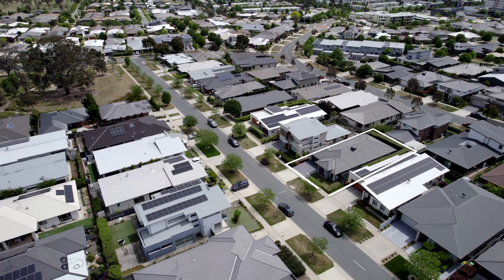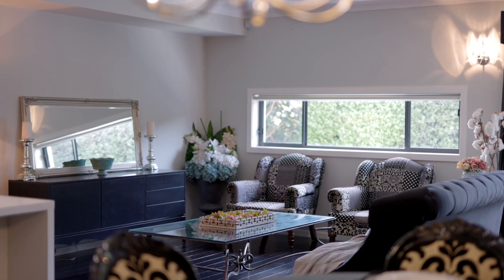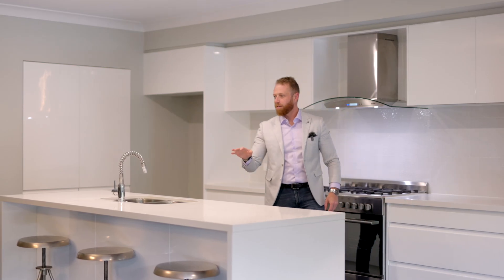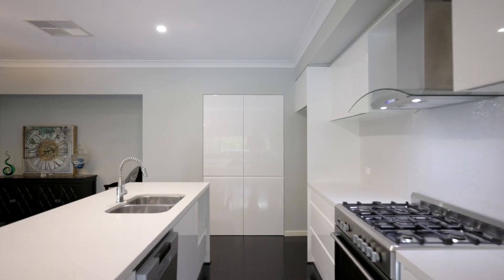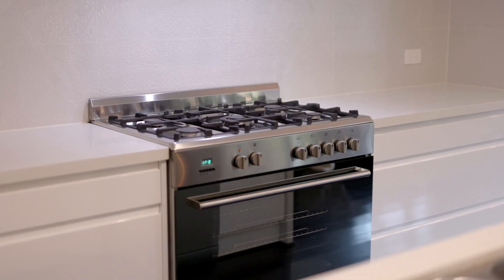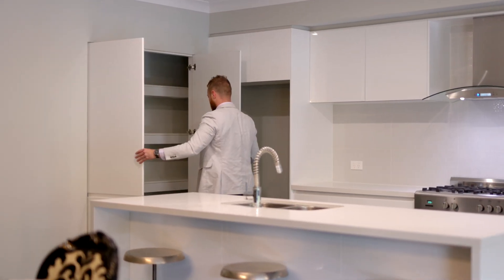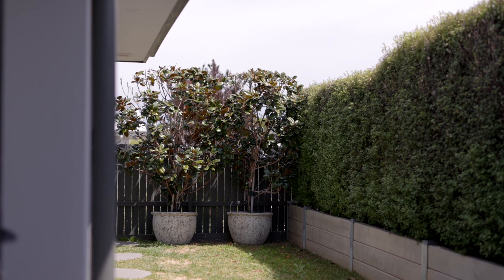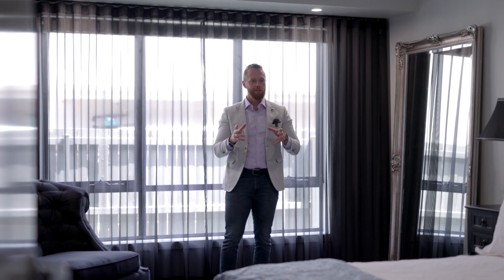17 Lanaba Street, Crace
•THE DOOR IS OPEN, WELCOME HOME•

The property will be going to Auction on 25/11/2023 at 9:45am with offers welcome prior to auction.

A WORD FROM OUR SELLERS;
"We still remember the day we bought the block of land and started building our home. We have designed our home to suit our needs and will surely miss lots of things about it.

We enjoyed the house year-round with evaporative cooling for summer and the amazing in-slab hydronic heating that never left the house or your feet cold! You won't wake up to cold bathroom tiles, or a cold toilet seat again! The hydronic heating is cost-effective and creates a naturally warm house day and night that is also great for people with allergies. We will surely miss this in the unforgiving Canberra winters!

The extremely tough and elegant dark bamboo flooring, which is featured through the wide long hallway and open plan living areas is a neutral design choice, which we have loved!

One of our favourite things to do was take a hot bath in the clawfoot tub and gaze out the large, frameless window onto the greenery. Doing this with a book and wine in hand was the most relaxing way to finish up the week.

This has been a great house for entertaining. When we opened up the bifold doors, we really felt like the deck was an extension of the living space, and we enjoyed more than a few BBQs with friends and family in the private, hedged entertaining space.

We've always enjoyed walking along the Crace reserve or riding our bikes around it. It is a great area for families, especially with the local shops just around the corner and with the amount of green space throughout the suburb."

Living: 177.84sqm
Garage: 38.72sqm
Alfresco: 11.4sqm
Porch: 6.58sqm
Total: 234.54sqm
Block: 457sqm

- Stunning, single level, family home
- Modern kitchen with 900mm gas cooking, electric oven, waterfall bench tops, ample storage, dishwasher and a discreet step-in pantry
- Open plan kitchen, dining and living area with direct access to covered alfresco
- Additional media room/separate living area
- Large master suite complete with a walk-in-robe and ensuite
- All bedrooms are carpeted and include built in robes
- Main bathroom with walk-in-shower and clawfoot bath-tub, overlooking full-sized pittosporum hedges
- Large laundry with external access, plenty of storage and bench-space
- Under floor hydronic heating and evaporative cooling throughout
- Bi-fold stacker doors out to the alfresco deck
- Private low maintenance gardens and deck, perfect for pets, children and entertaining
- Secure double car garage, with electric roller door, internal access
- Convenient location, within walking distance to the local parks, cafes, restaurants, bar, gym and supermarket as well as just a short drive from the Gungahlin Town Centre, Belconnen and City.

Rates: $3,459.13 per annum (approx.)
Land tax: $6,019.66 per annum (approx.)